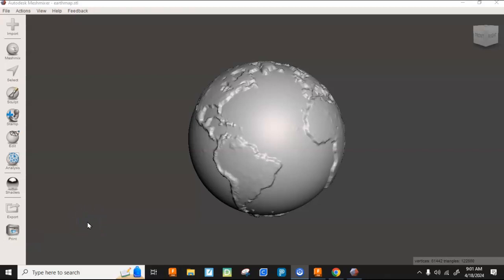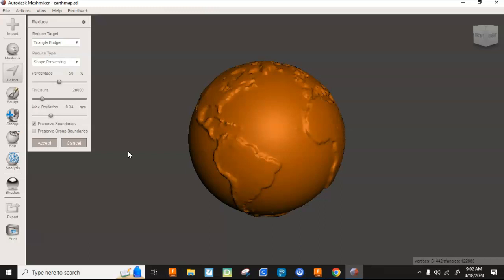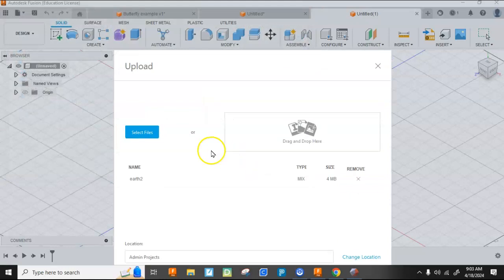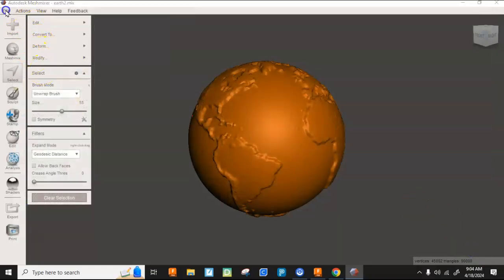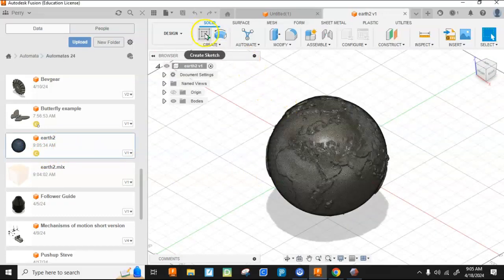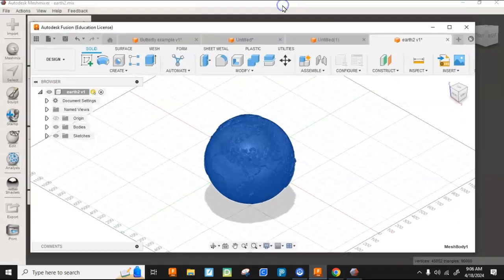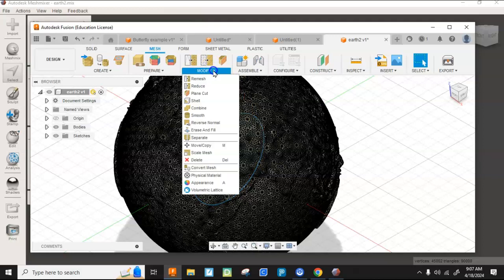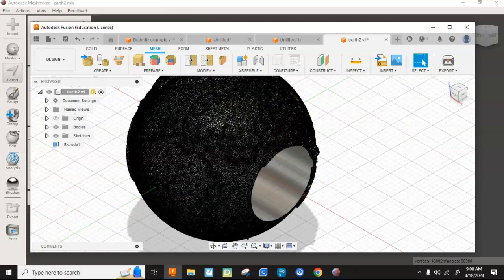Bringing an stl into Fusion 360